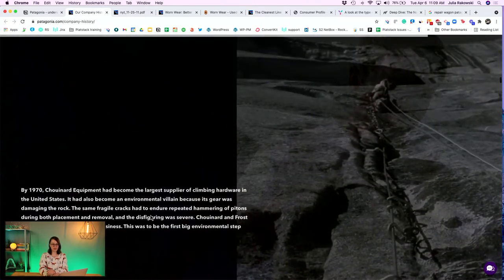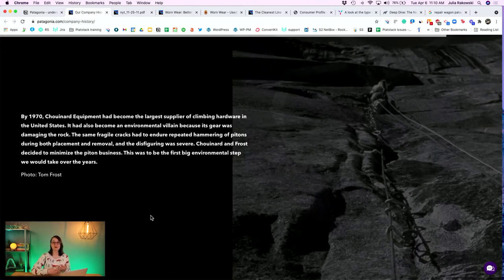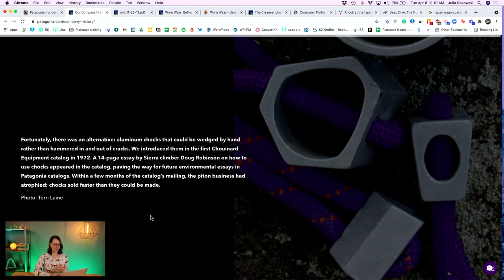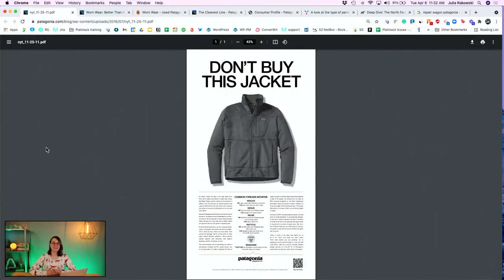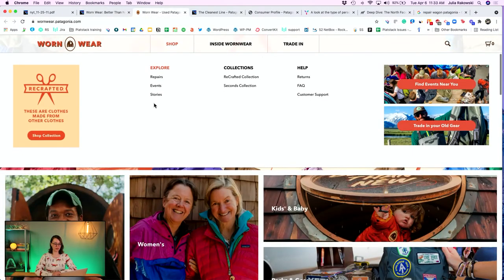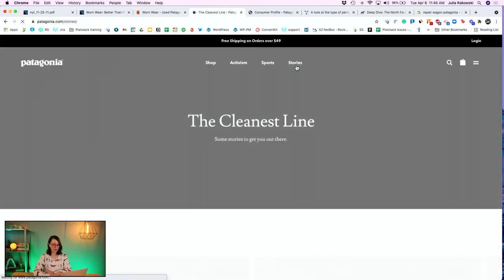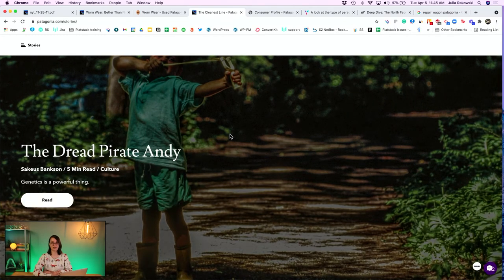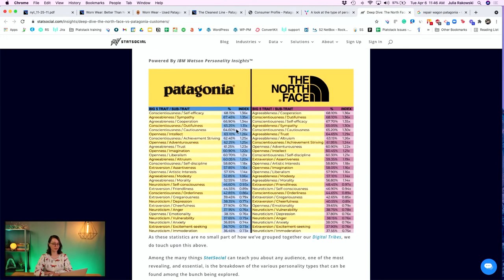Patagonia: A Case Study in Product/Market Fit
Ready to hear me rant about one of my favorite businesses?? Patagonia isn't just a big 💚 for every camper, it's also one of the best examples of a business maintaining their Product / Market fit and alignment with customer's values at every turn — even when it meant making drastic business changes and even discouraging new clothing sales.

Patagonia takes market alignment beyond their advertising and marketing efforts  — it's in every business decision and drives some very transformative real-world changes —which also has earned them a dedicated passionate buyer base.